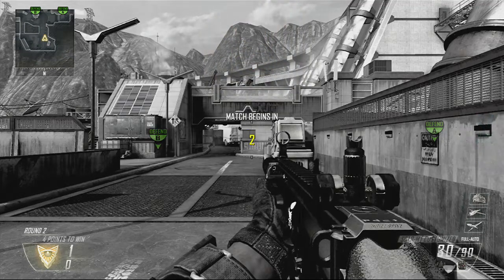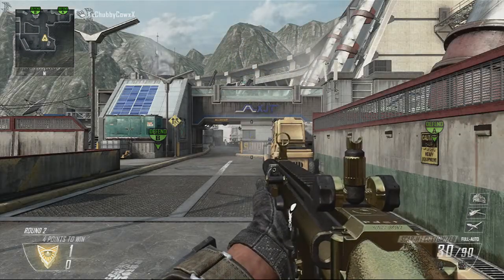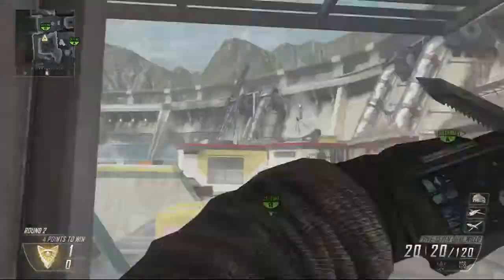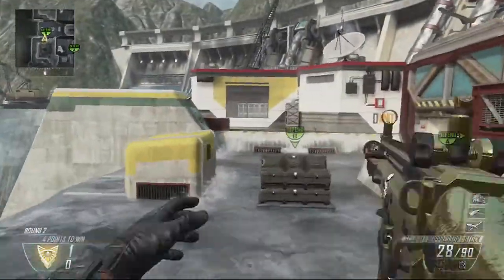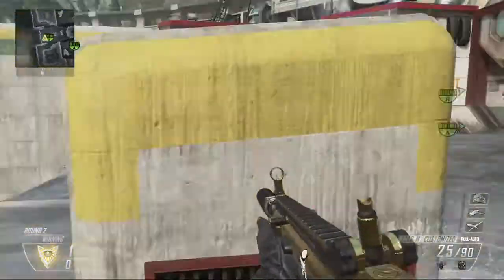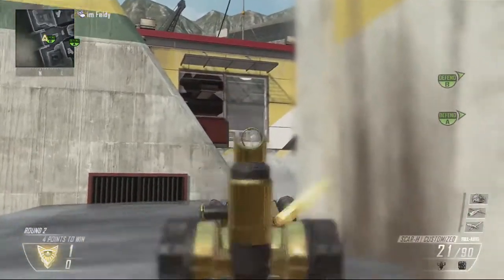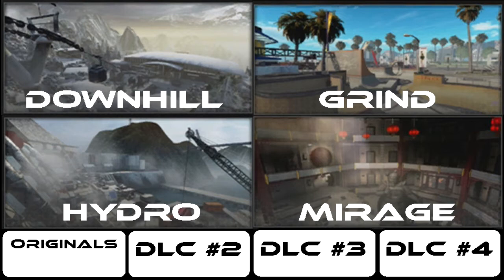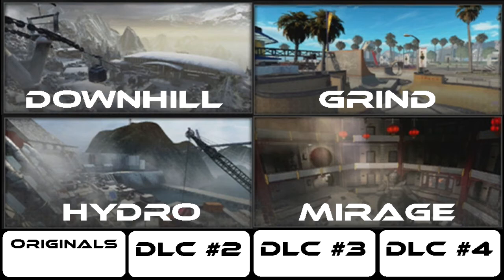Black Ops 2 - Hydro Ninja Defuse Spots / Tutorial (Revolution Map Pack) by Product Shard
How to be Ninja on Hydro!
Hope this helps, just me going through the spots I use to ninja defuse on the DLC maps in Black Ops 2 :D

I'll announce when I'm looking for people to play with or hosting open lobbies/livestreaming!